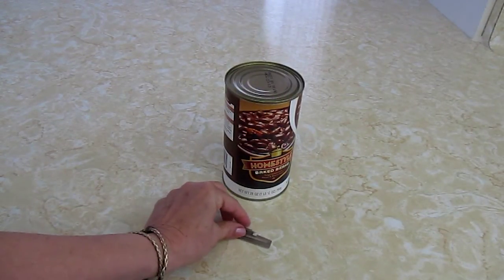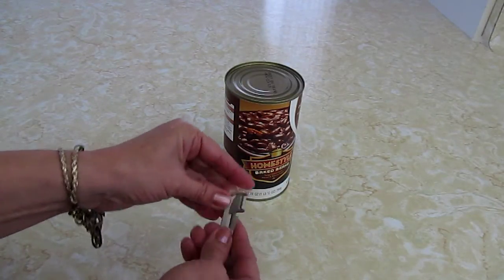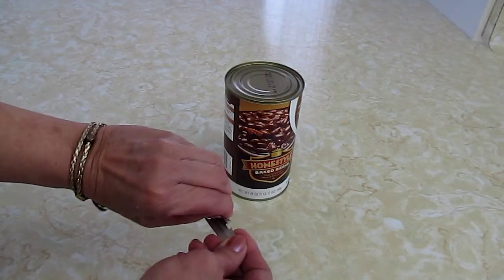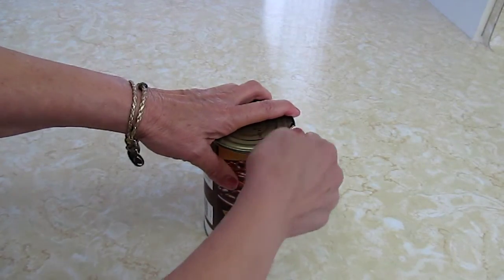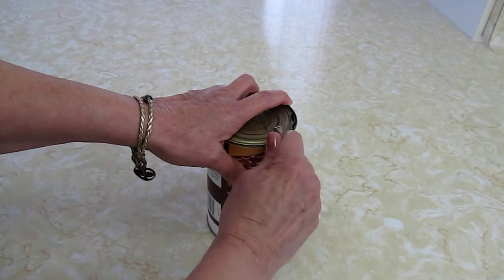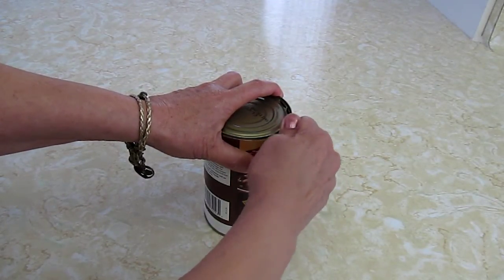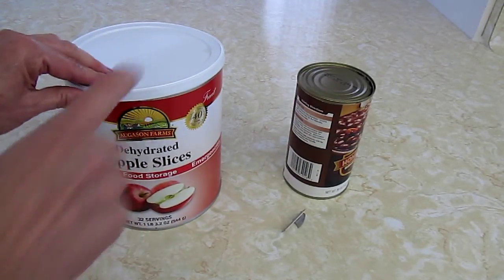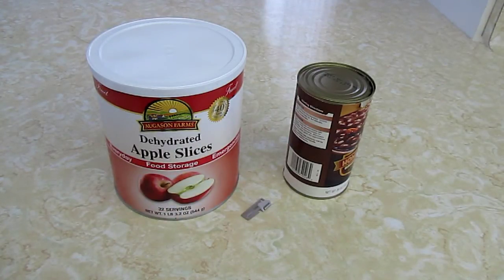How To Use P38 Can Opener- Best Emergency Can Opener - P 38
How To Use A P38 Can Opener What is a P38?  The perfect small can opener P 38 Originally made for the Military, P 38 P38 can openers are must have essentials for emergencies, camping, hunting, or your Bug Out Bag.  Have you made a plan for how you will open canned food without power, when camping, or in a bug out situation?  Be sure you have a selection of hand crank can openers, including the tiny P38s.  These are extremely lightweight, and a must have for emergency prepping .  Practice using P 38 can openers so you will have the knowledge you need to know how to use them.

★☆★ RECOMMENDED RESOURCES: ★☆★
P38 can opener

How To Use A P38 Can Opener What is a P38?  The perfect small can opener P 38 Originally made for the Military, P 38 P38 can openers are must have essentials for emergencies, camping, hunting, or your Bug Out Bag.  Have you made a plan for how you will open canned food without power, when camping, or in a bug out situation?  Be sure you have a selection of hand crank can openers, including the tiny P38s.